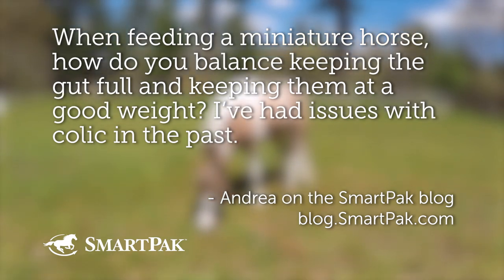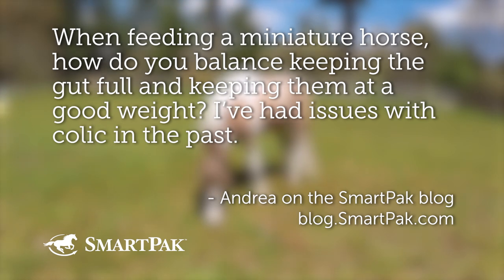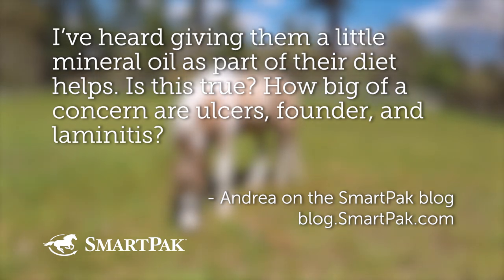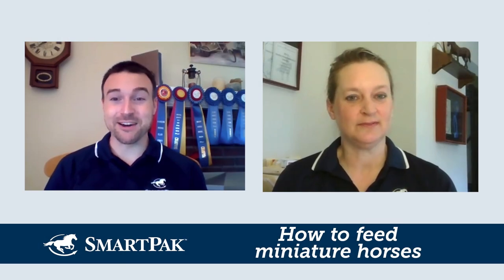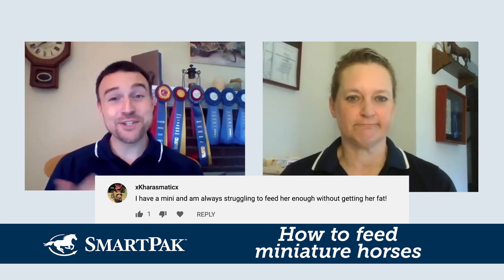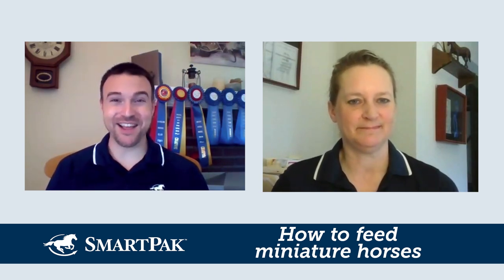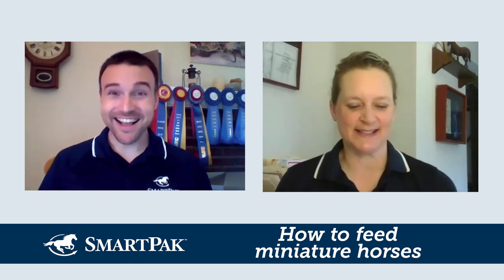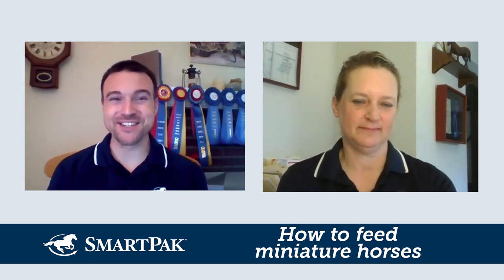Ask the Vet - How to feed miniature horses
In this excerpt from the May 2020 episode of Ask the Vet ), Dr. Gray and SmartPaker Dan dive deep on how to feed mini horses. Dr. Gray explains why you need to be on top of minis’ health, how often you should be checking their weight and body condition score, a great home-schooling math exercise for calculating a mini’s weight, things to consider when turning them out, and the types of colic that are more prevalent in minis (including HORSE HAIRBALLS!). Plus, lots of cute photos of minis!

To see more from our Ask the Vet video series, you can check them out on the SmartPak blog ), SmartPak's Horse Health Library ), or on our Ask the Vet playlist